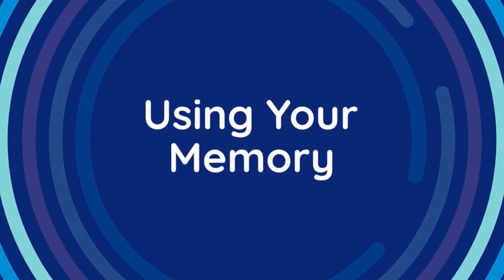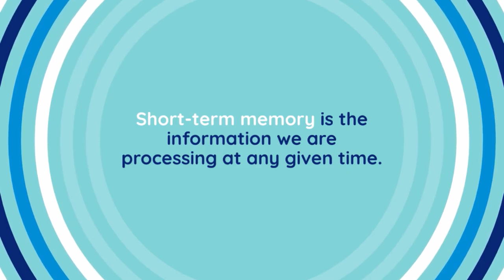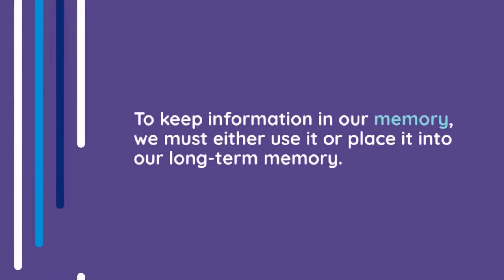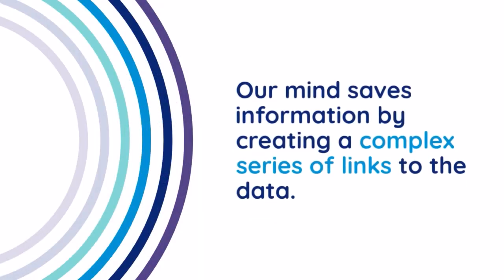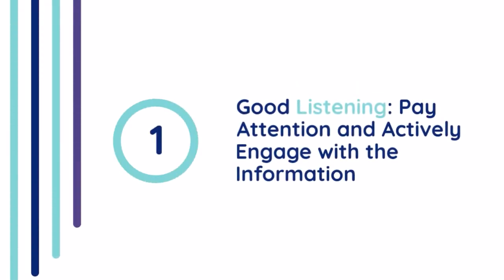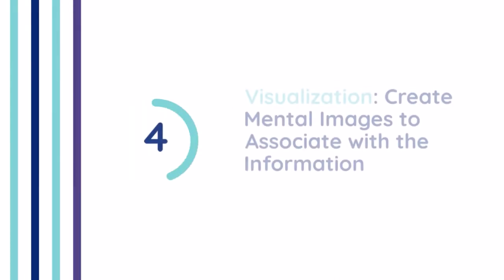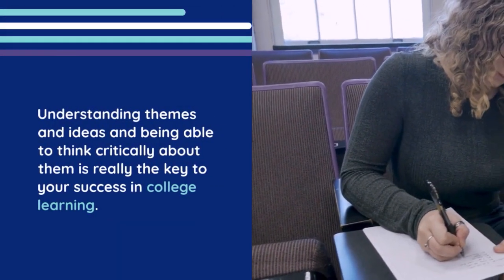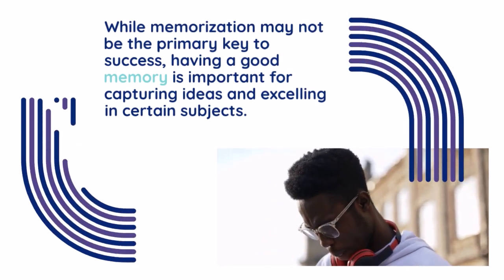THRIVES: Using Your Memory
Studying to just to pass the next test doesn't help you build a body of knowledge that you will take into your future career. You can improving the way you encode information into your long term memory from your short term memory. This video gives you some tips. For more tips and strategies, check out Successful Students Learn Independently in your THRIVES Blackboard course.

Not a St. Clair College student? You can access our OER textbook for free: A Guide for Successful Students can be read